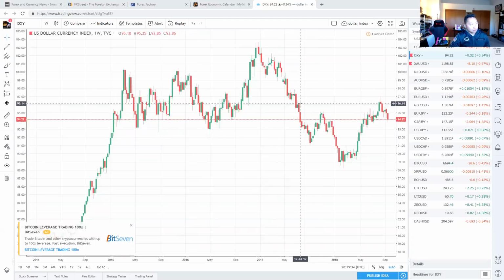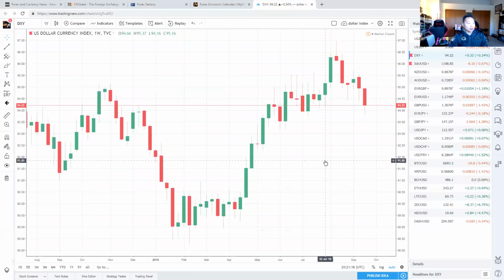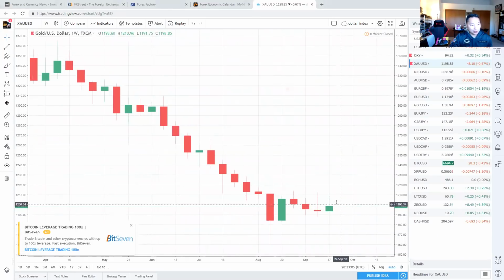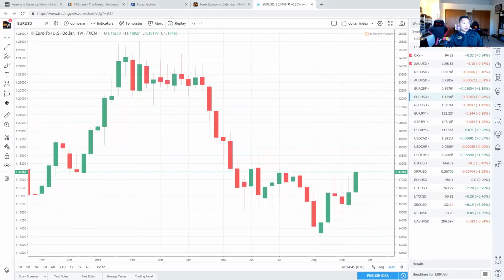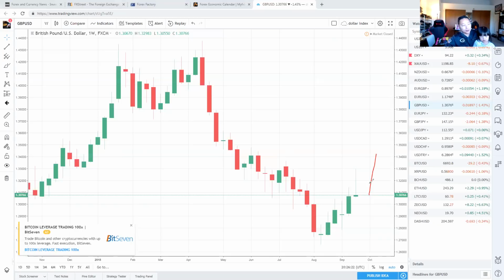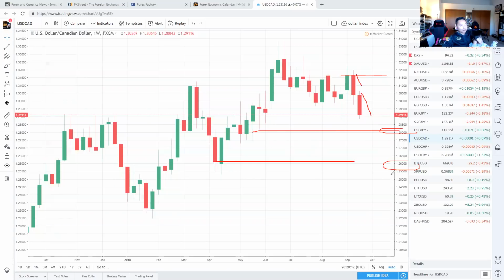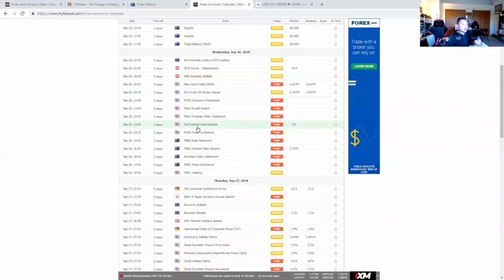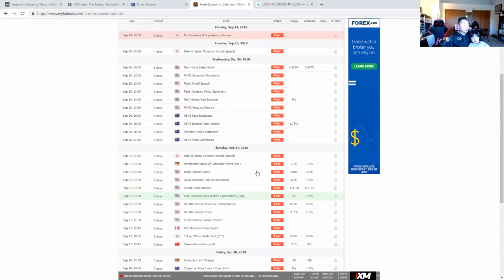My Weekly Chart Analysis on Forex September 23rd 2018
KPL-FXBTC LLC

Current brokers I use now

LQDFX

Tradersway offers 1:1000 leverage

payment method I use now is Upaycard is legit with them

FinProTrading

leverage 1:400 ECN

bank wire and bitcoin

FX Choice – Regulated broker

PAXFOREX

AAFX

Grand Capital City Markets

LMFX

Thanks for your support and loyalty & following me!
I appreciate everyone’s effort & patience!

The Company is not an investment, financial, tax, or legal advisor or a broker-dealer and does not purport to provide personalized investment, financial, tax, or legal advice in any form. The Company does not recommend the purchase of particular securities nor does the Company promise or guarantee any particular investment results. and/or tax or legal advisor, as necessary, before making any investment, and to investigate and fully understand any and all risks before investing. The Company assumes no responsibility or liability for your trading and investment results and you agree to hold the Company harmless for any such results or losses. Past results of any individual trader or trading system published by the Company. You are solely responsible for your own trading decisions, and nothing in the Information is intended to be or should be interpreted as a promise or guarantee of any particular result. You should always check with your licensed financial, investment, legal, or tax advisor to determine the suitability of any investment.